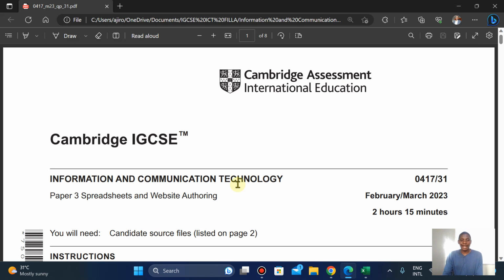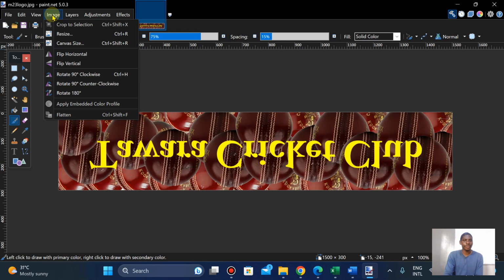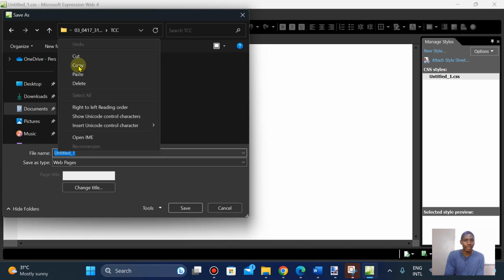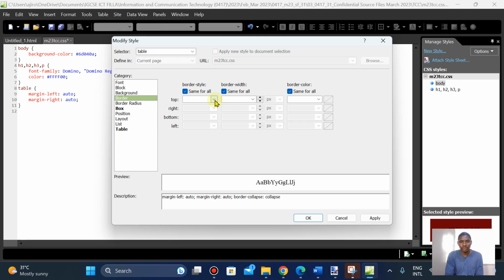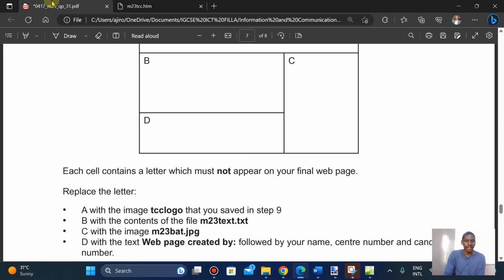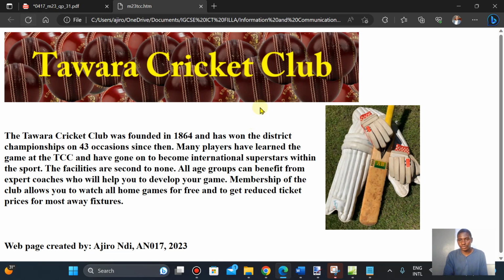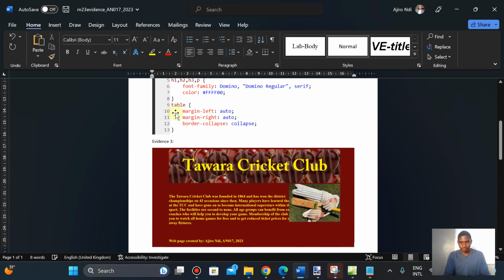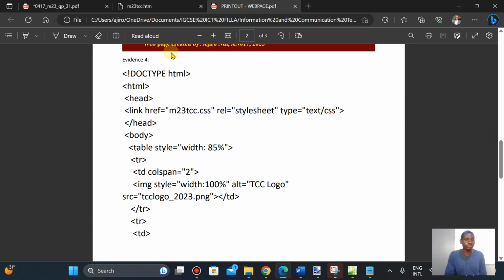IGCSE ICT (0417/0983) Paper 3 Website Authoring February March 2023 Variant 31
This video is a step by step guide, we looked at developing a website by creating a webpage plus the printing of evidence document in February March 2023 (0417/0983)

0417/31/f/m/23

Ajiro Tech offers Personalized Paid Tuition for the following subjects:
- ICT (0417/0983)
- Physics (0625)
- Chemistry (0620)
- Mathematics (0580)